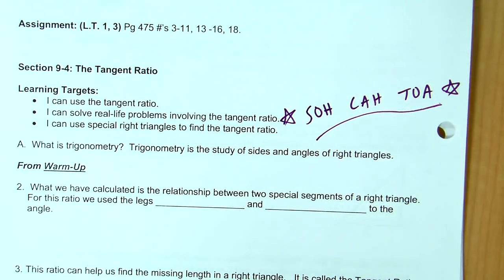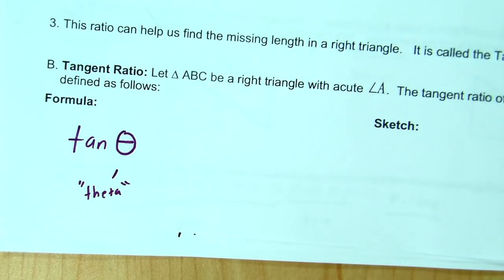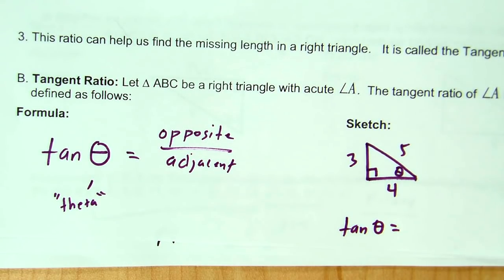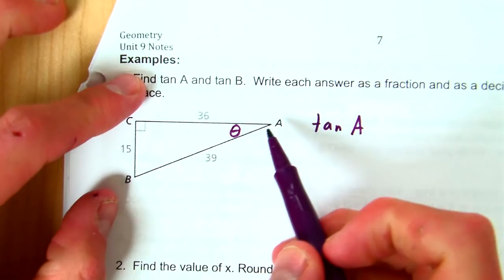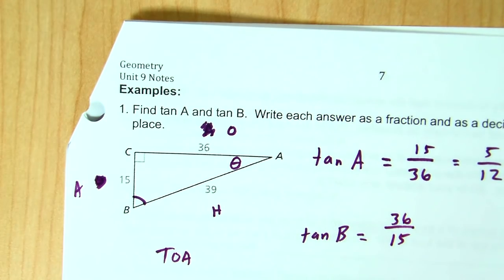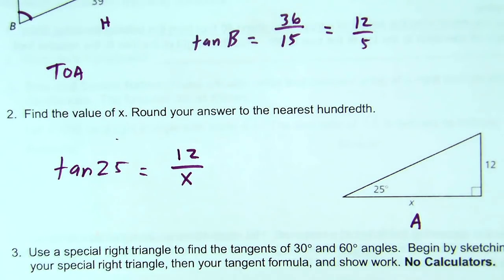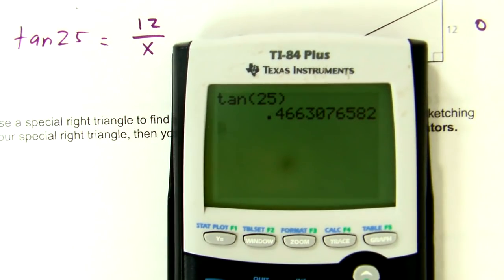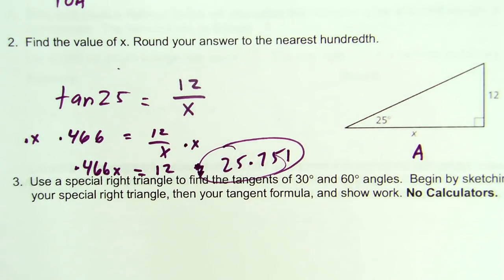Tangent Ratio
Notes on the tangent ratio